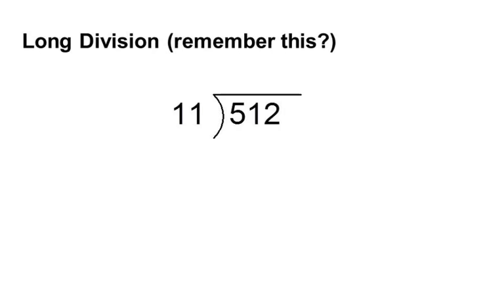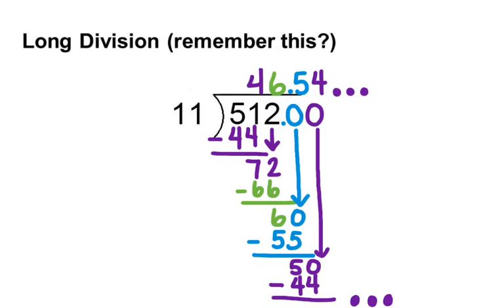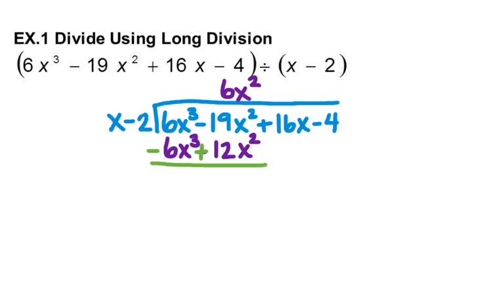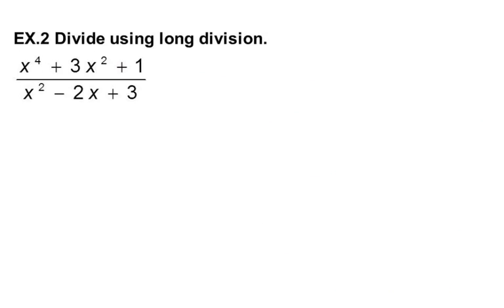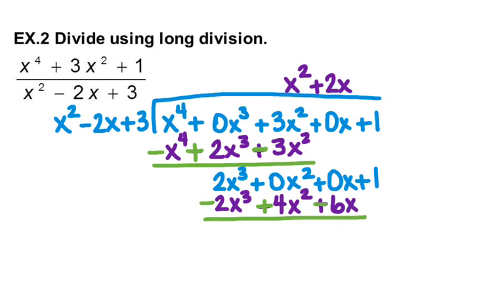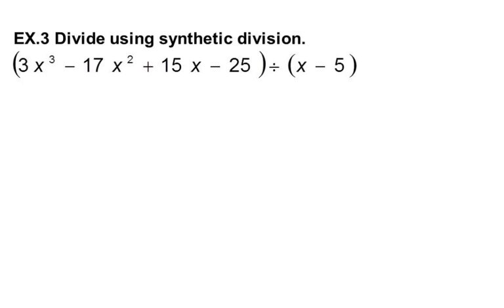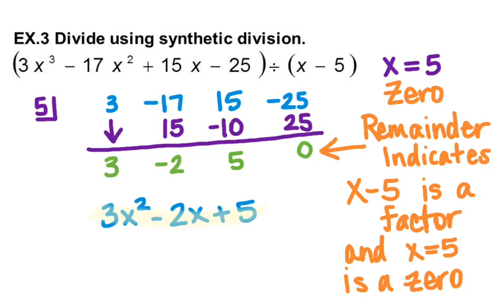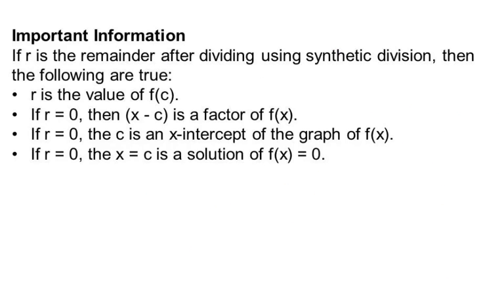2.3 Remainder and Factor Theorems